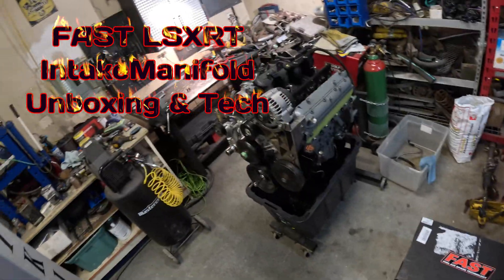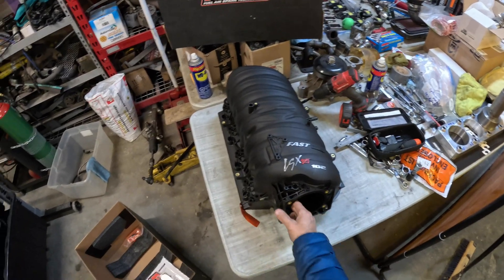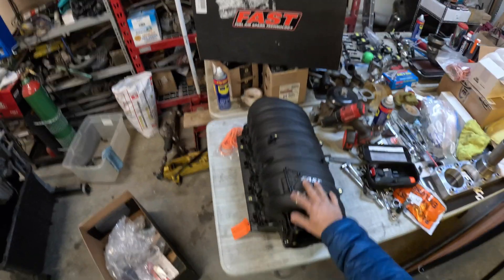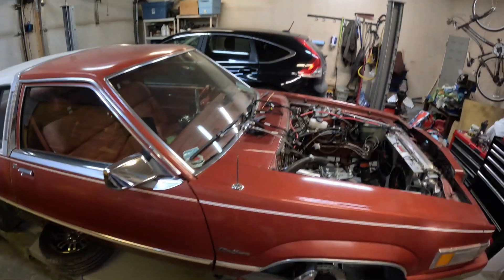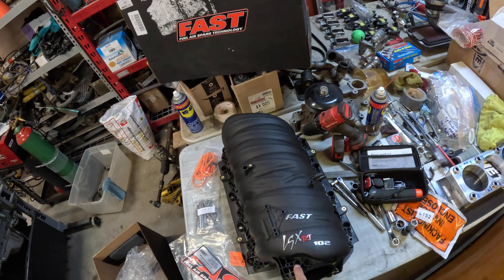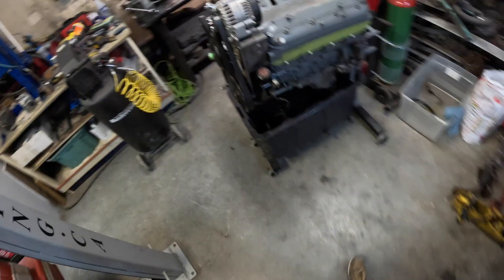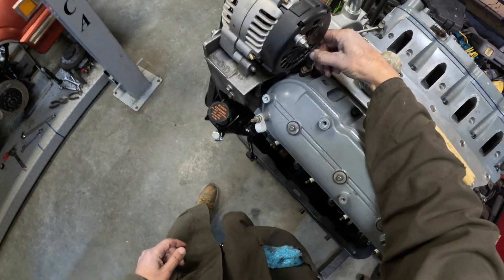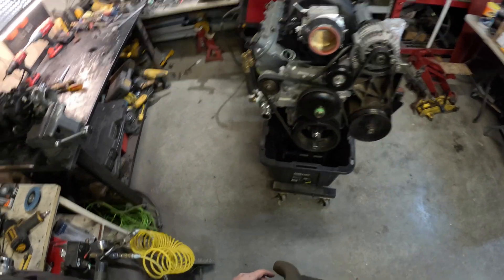FAST LSXRT, Unboxing & fitting the FAST LSXRT Intake manifold with Steam Line mods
A short video documenting the unboxing and fitting of the FAST LSXRT intake manifold to our boosted 408 LS engine with the truck accessories  and brackets. This manifold was specifically designed for gen 3 and 4 truck LS engines. We can now use the bigger 102 mm throttle body with this intake manifold and have clearance for all the peripherals without interference. Also covered are modifications to the LS steam line system so this intake manifold will fit. Part numbers of the components are also shown.